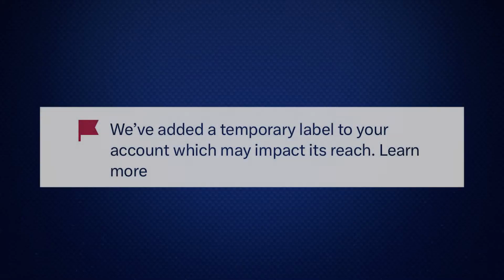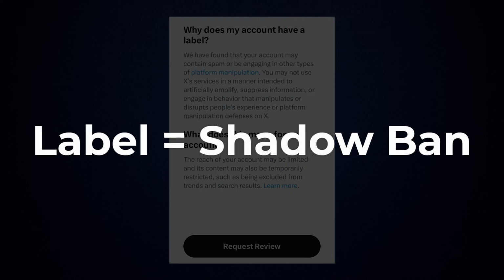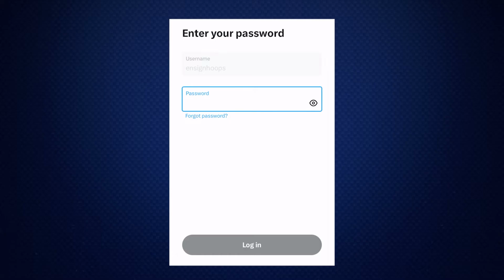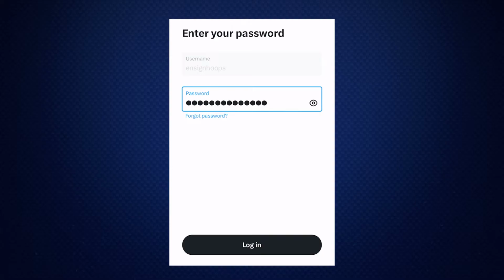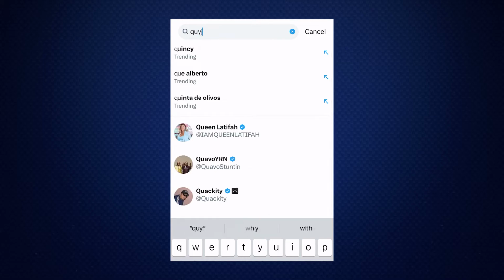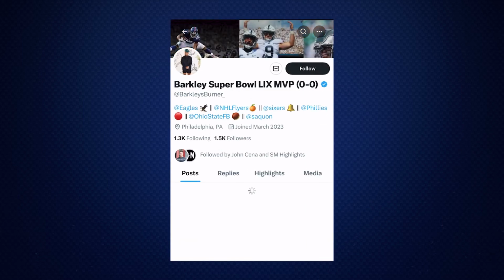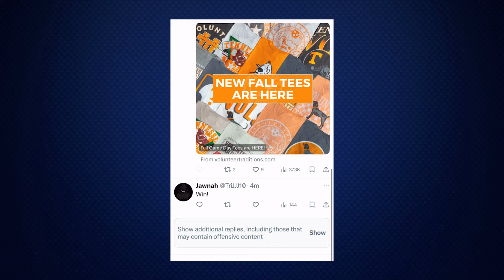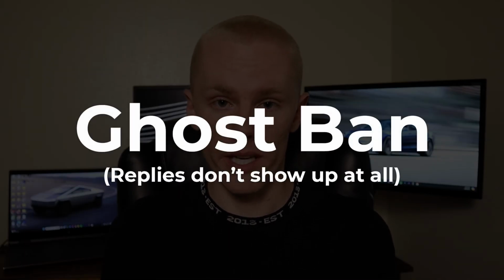How to Know If You Are Shadow Banned on X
How to check if you are shadow banned on X/Twitter.

MY EQUIPMENT:
Canon EOS M50 Camera
Rode Lavalier Go Microphone
Blue Yeti Microphone
Deity Microphone
Studio Light